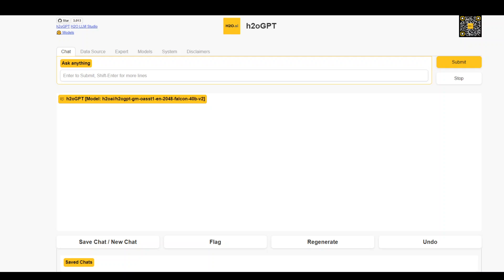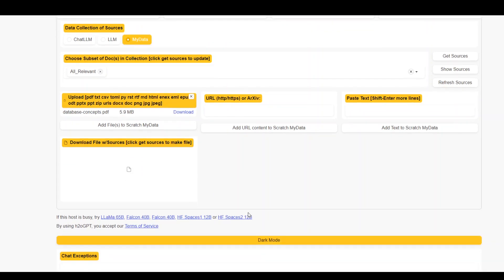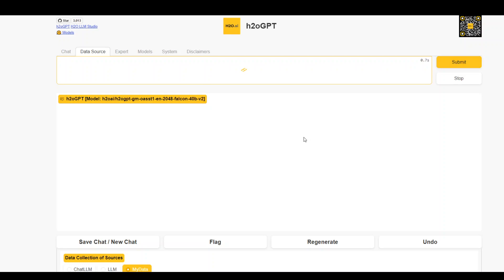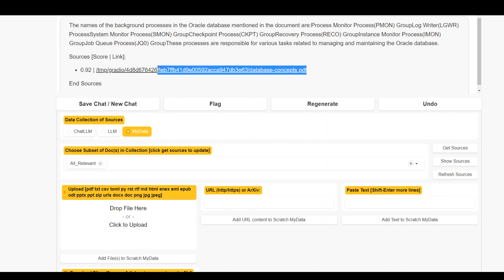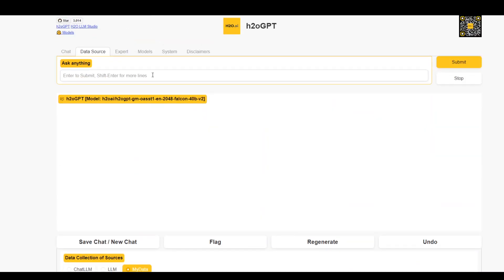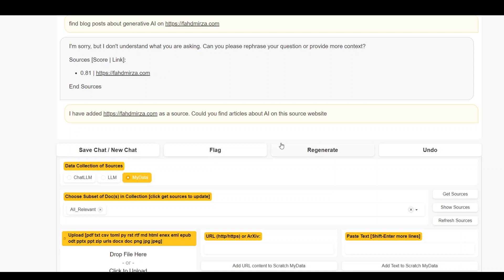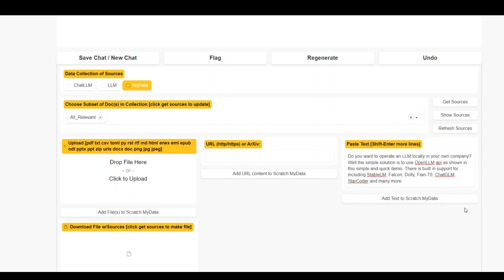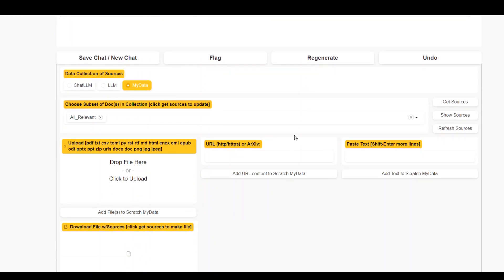Use Model on Your Own Data for Free Using H2oGPT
This video shows an easy, quick and free way to use your own documents, data, websites as datasets for LLMs like Falcon40b for free.